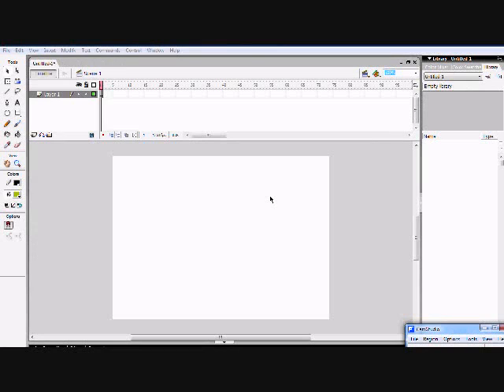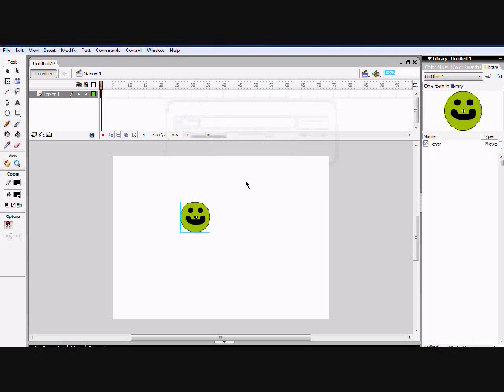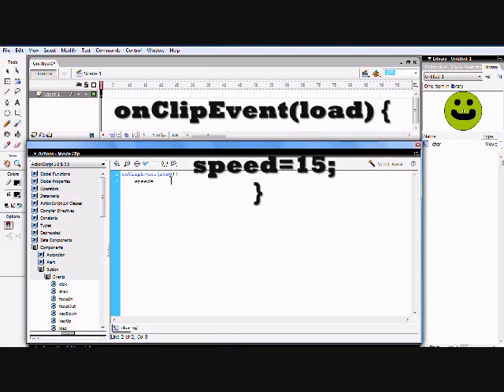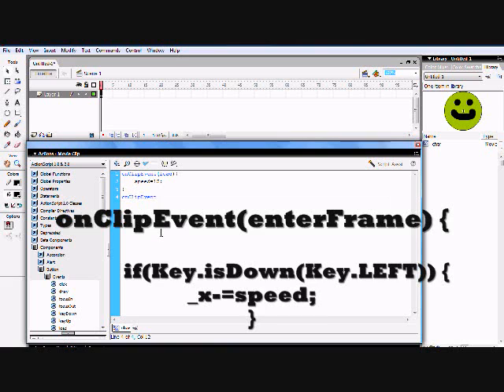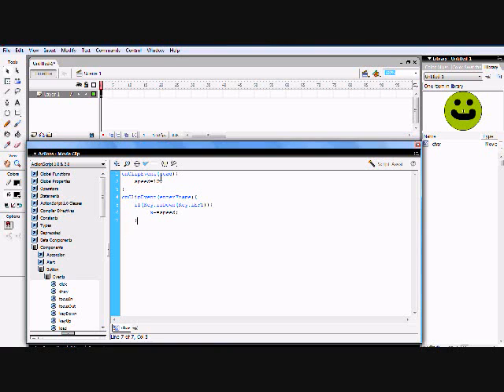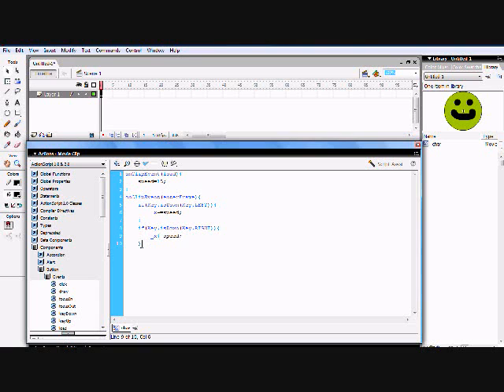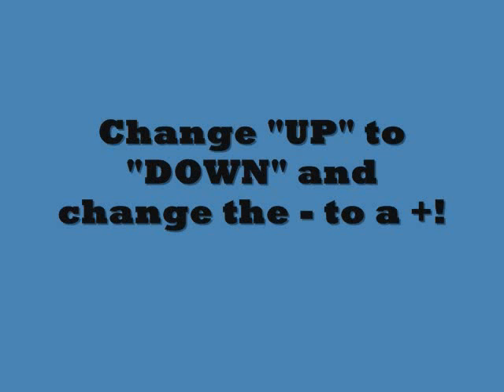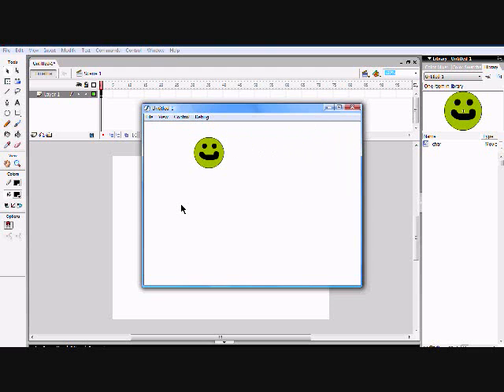Flash8: How to make a movable character, pt.2 is BONUS!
Code for your character:

onClipEvent(load) {
   speed=15;
onClipEvent(enterFrame) {
   if(Key.isDown(Key.LEFT)) {
   _x-=speed;
   if(Key.isDown(Key.RIGHT)) {
   _x+=speed;
   if(Key.isDown(Key.UP)) {
   _y-=speed;
   if(Key.isDown(Key.DOWN)) {
   _y+=speed;